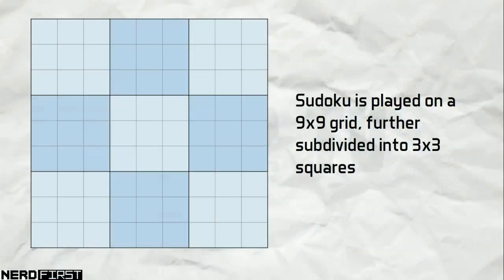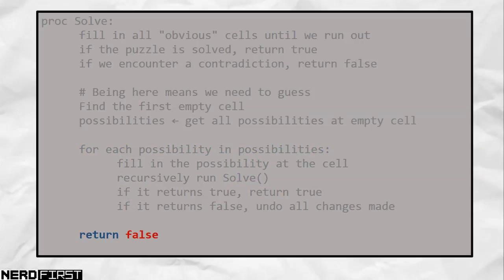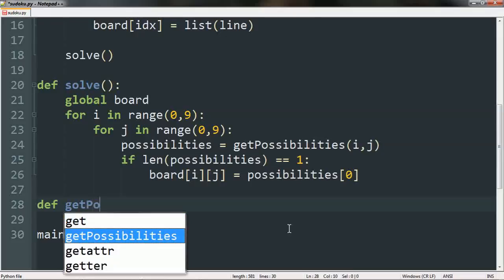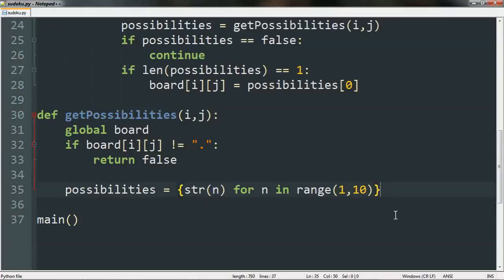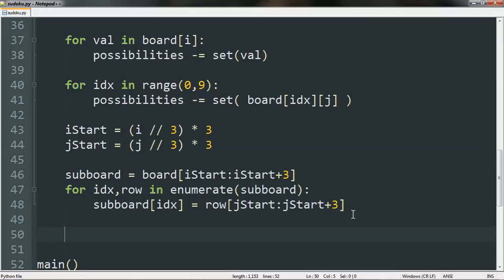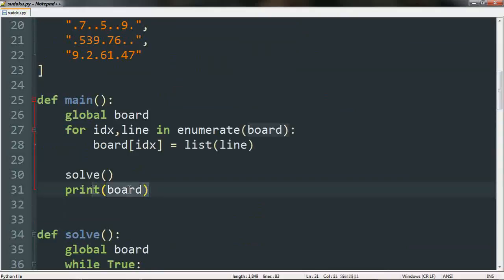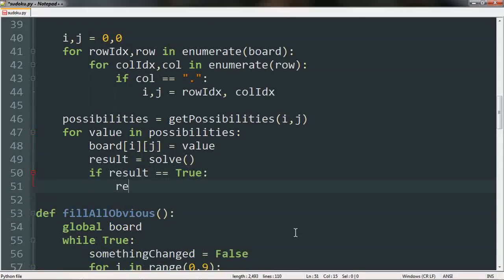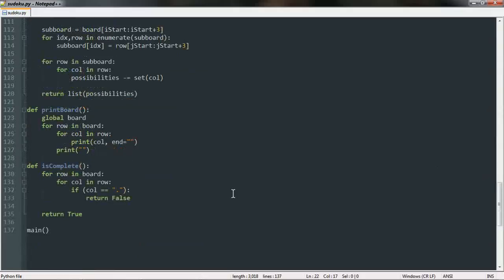Build a Brute-Force Sudoku Solver!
Sudoku - A popular puzzle game that has also gained interest among programmers due to its logical nature.

Today, we learn how to use a recursive method to solve a puzzle with brute force. While no guessing is actually required to solve a Sudoku puzzle, the method we see here takes an elegant approach to guessing, deriving solutions in a very short amount of time.

Full sudoku client that also lets you generate puzzles

= Contents =
0:47 Rules of Sudoku
2:06 Part 1 - Architecture
-→ 2:29 Solving Strategies
-→ 3:16 Psuedocode (explaination focusing on the recursion)

6:42 Part 2 - Programming the Basics
-→ 7:21 Converting the board to mutable lists
-→ 9:07 Building the solve() function which checks every cell
-→ 10:33 Function for getting the possible values in a cell
---→ 11:48 Brief digression to look at Python comprehensions and sets
---→ 14:54 Return to writing getPossibilities()
---→ 17:10 Discussion on how to extract 3x3 squares
---→ 20:51 Testing the getPossibilities() function
-→ 22:06 Making the solve() function loop and solve as much as it can
-→ 23:22 I fix some bugs and provide a new board
-→ 24:00 Writing a printBoard() function

25:50 Part 3 - Getting started with the recursive solution
-→ 26:36 Writing isComplete() to check if the game is complete
-→ 27:56 Finding a cell to guess with
-→ 28:56 Starting to write the recursive step
-→ 29:38 Rolling back bad guesses with copy.deepcopy()
-→ 30:50 Detecting contradictions
-→ 32:46 We're done! Now testing

34:15 Conclusion

= 0612 TV =
0612 TV, a sub-project of NERDfirst.net, is an educational YouTube channel. Started in 2008, we have now covered a wide range of topics, from areas such as Programming, Algorithms and Computing Theories, Computer Graphics, Photography, and Specialized Guides for using software such as FFMPEG, Deshaker, GIMP and more!